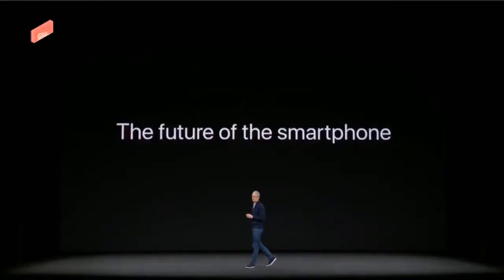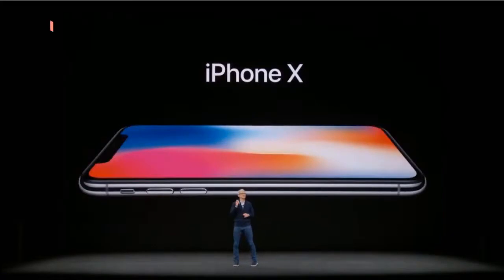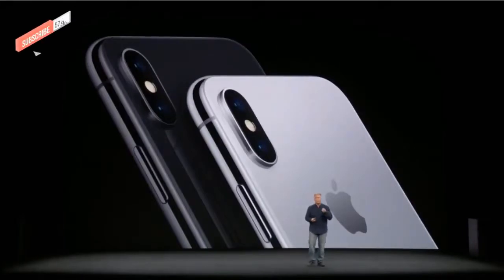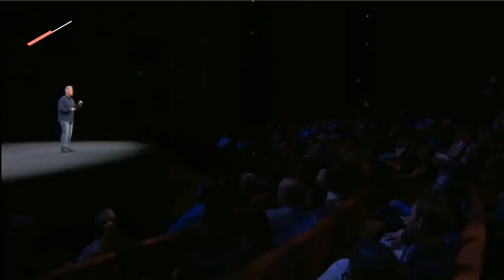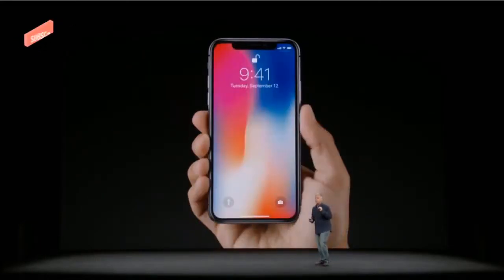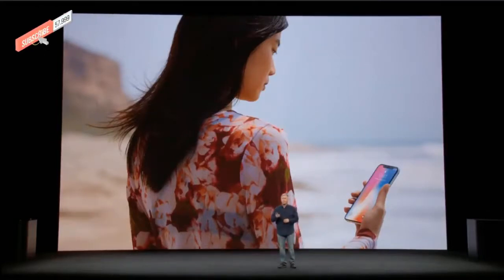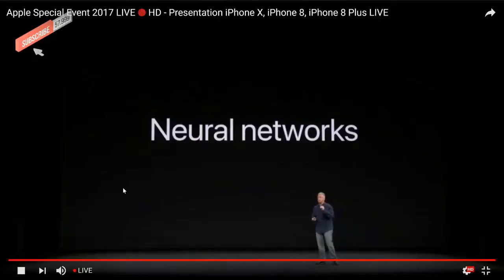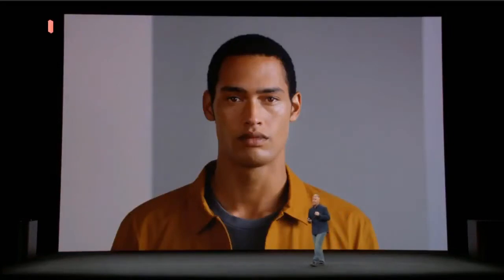Introduction of iPhone X by Tim Cook at Apple Event 2017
Tim Cook introduces the futuristic iPhone 10 with all body display and new Apple A11 Bionic processor.